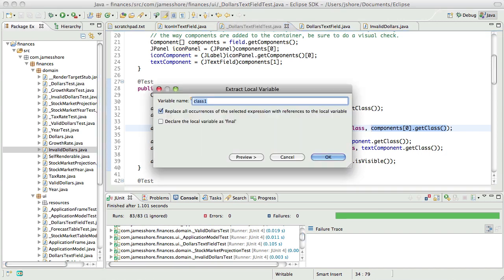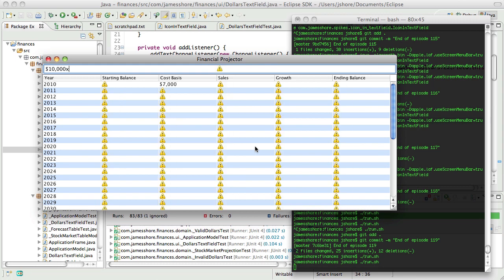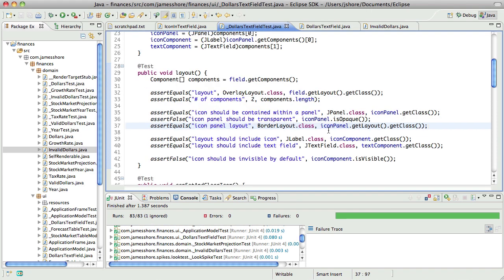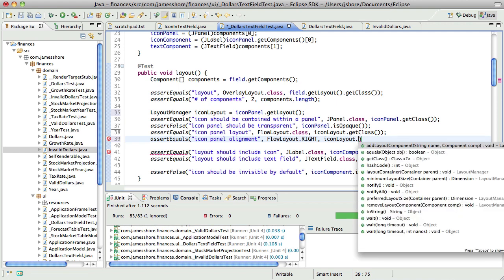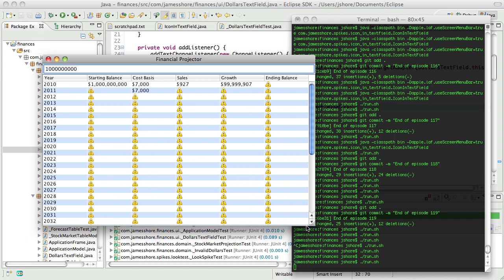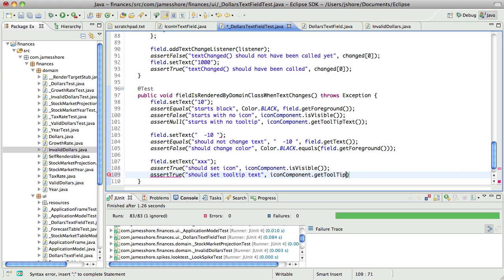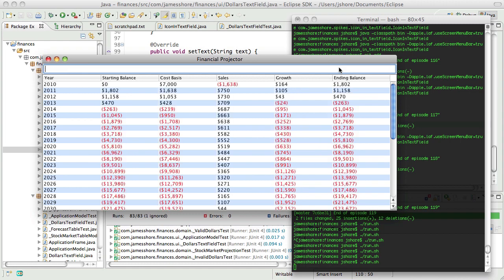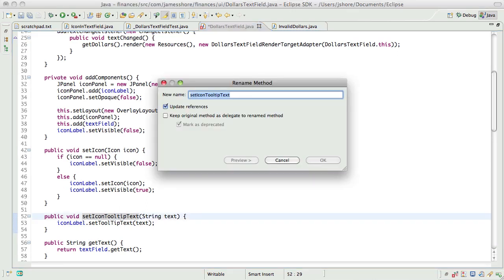Let's Play TDD #120: DollarsTextField: Done!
Let's Play: Test-Driven Development. Episode #120: "DollarsTextField: Done!"